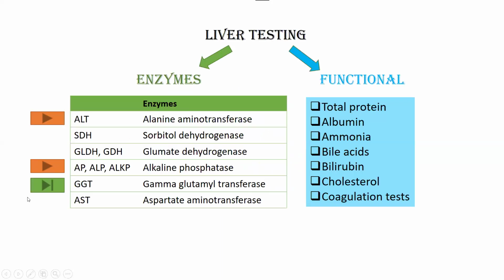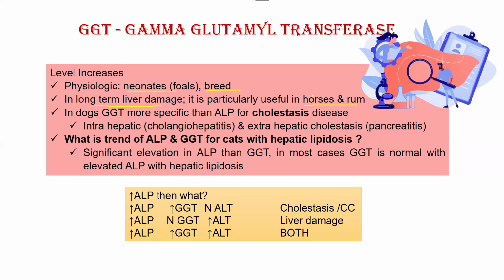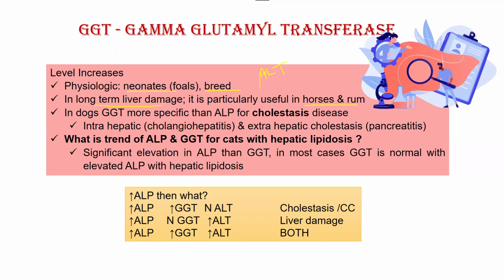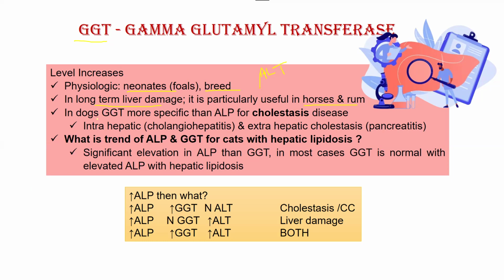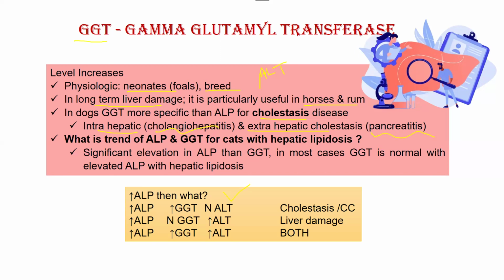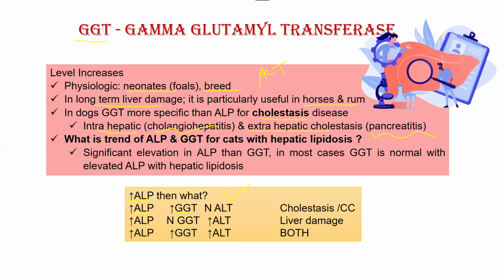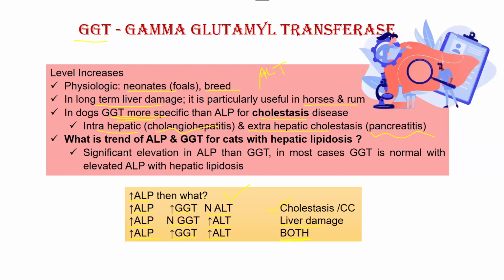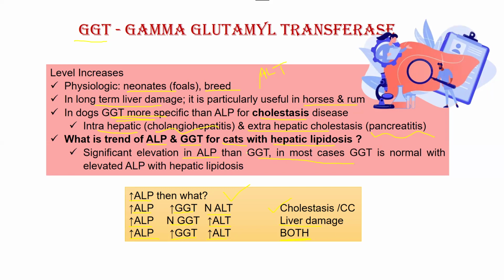GGT Gamma glutamyl transferase | Liver Tests | BCSE NAVLE